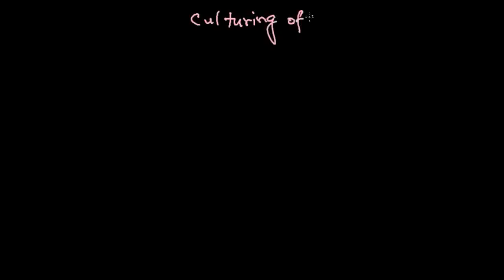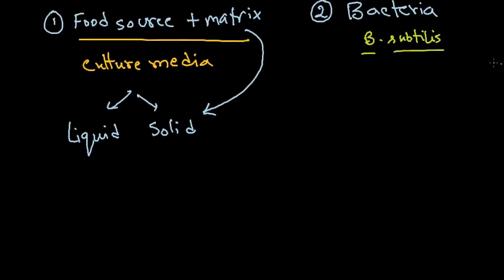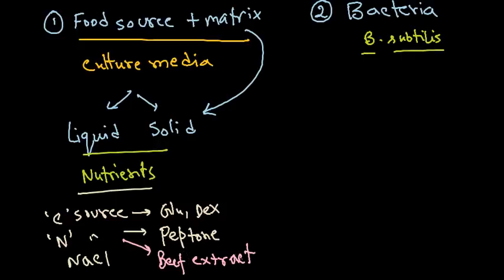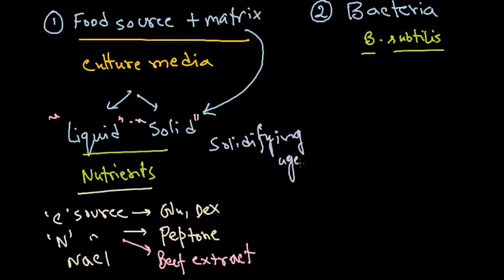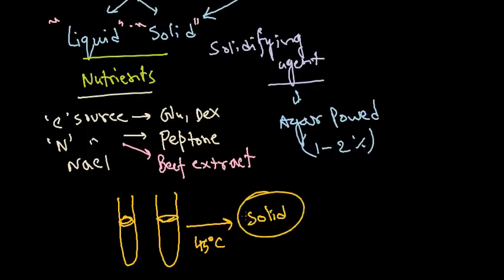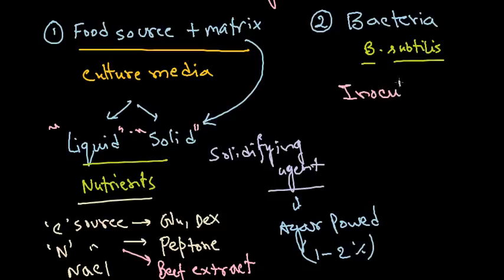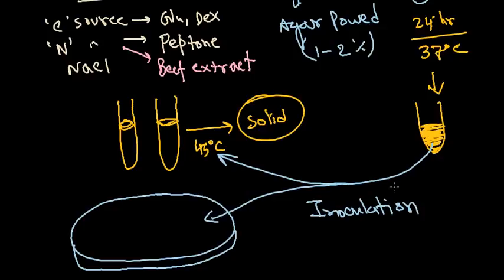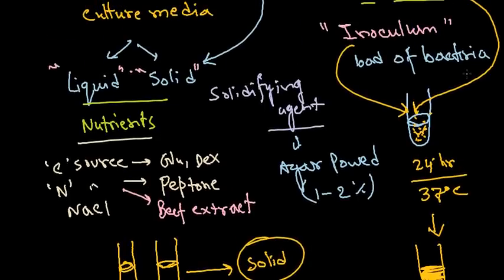Culture medium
This general microbiology practical lecture explains about bacterial culture medium and the components of culture medium.